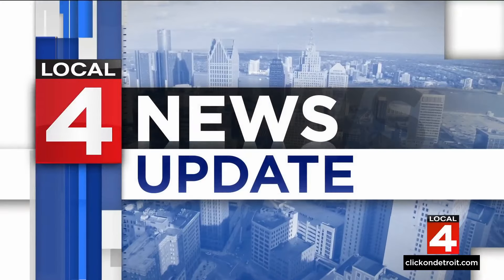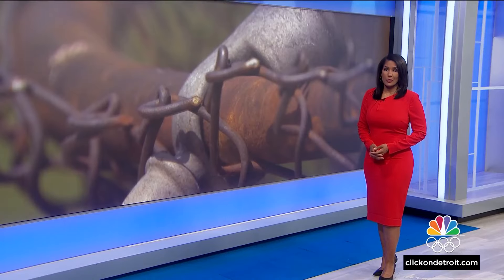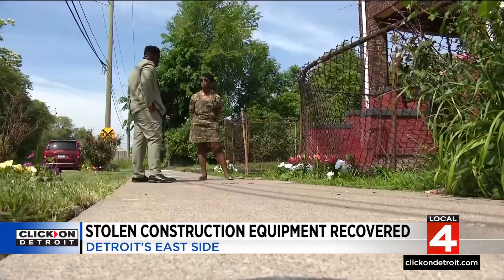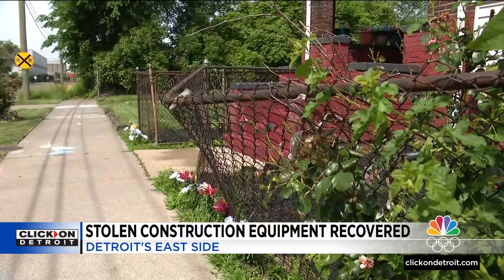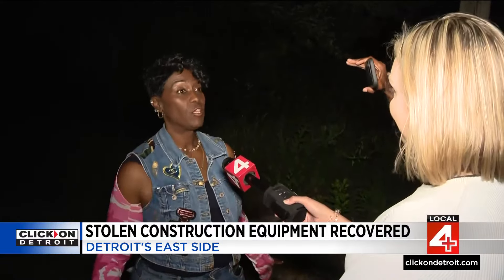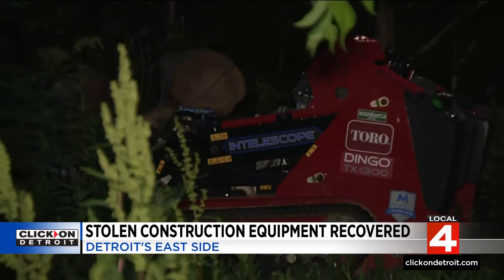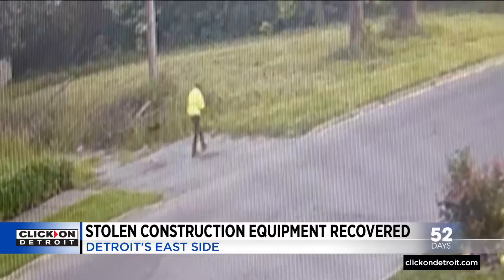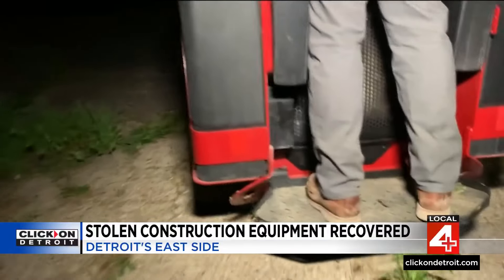Stolen construction equipment recovered on Detroit's east side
The stolen equipment was spotted by a neighbor who contacted Valencia Daniel Tuesday evening in Detroit.